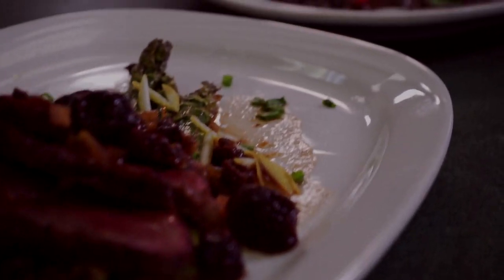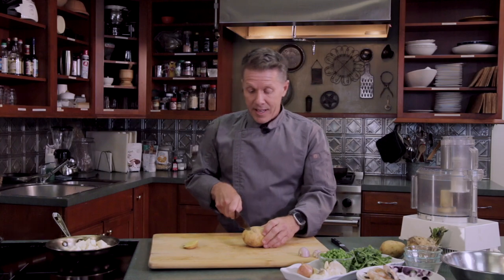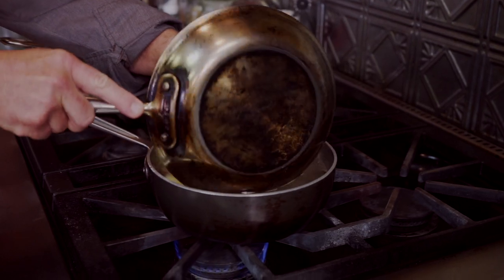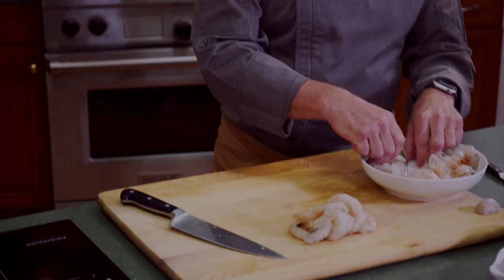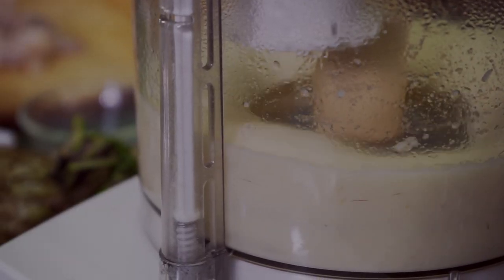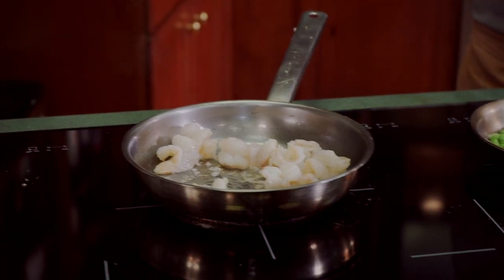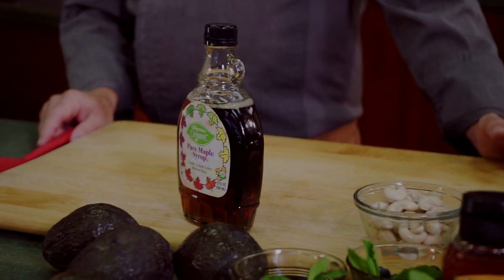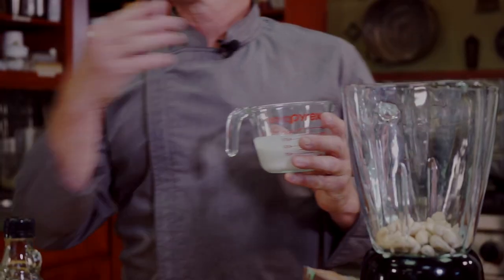Eat This TV/The Miami Supper Club/Restaurant meals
Chef Michael Ross is show casing years of culinary expertise